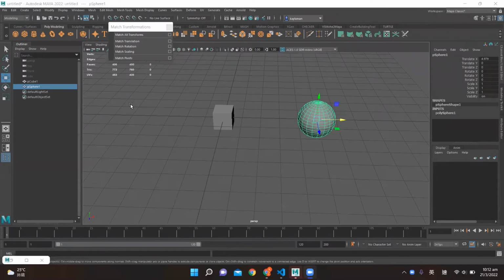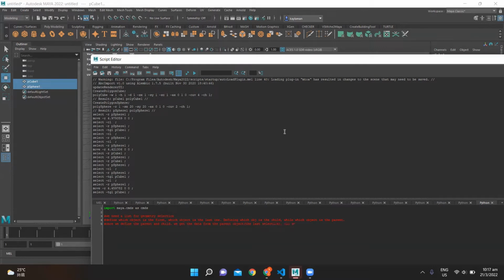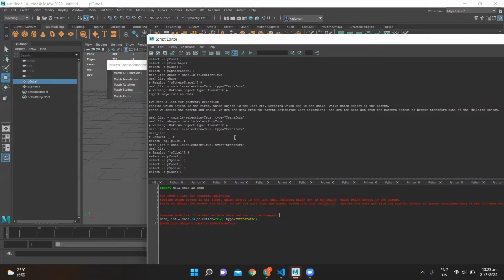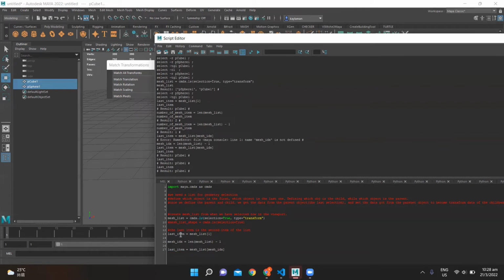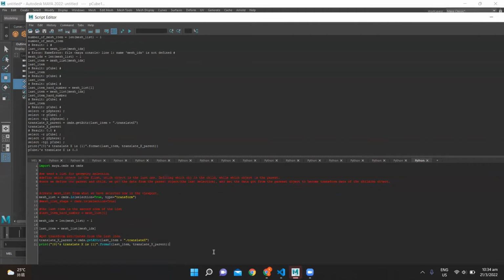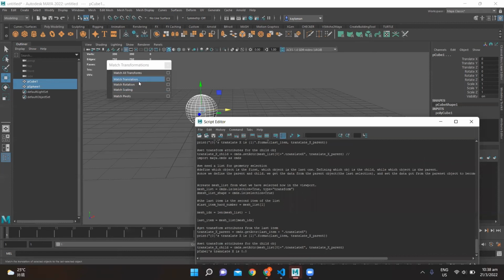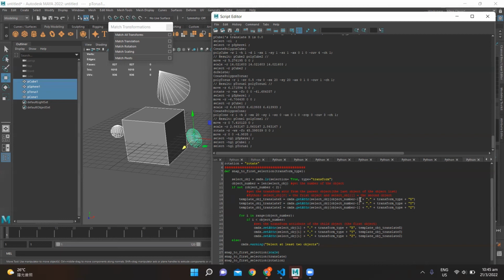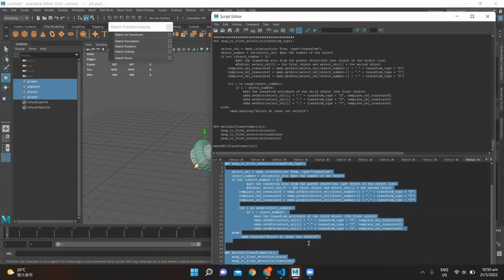How Match Transformation Works in Maya - Explanation by Python Script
I wanted to do it for a long time but I refused as my english and organizational skill are not good.
Match Transformation is one of the features in Maya which is rewarding to know as it is an example of transferring data within DCC. Once you realize how it works in Maya, you can code to build similar toolkits in other dcc software such as Blender.

I will talk about how to build match transformation toolkit in Blender in the next video.

If you have any question about match transformation, please leave comment or DM me.